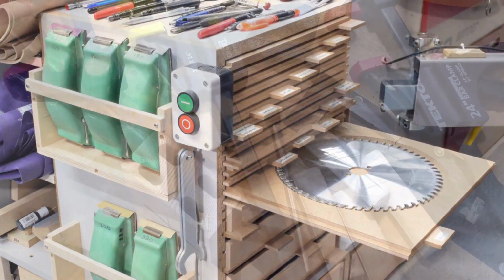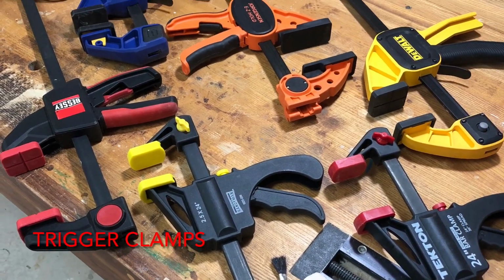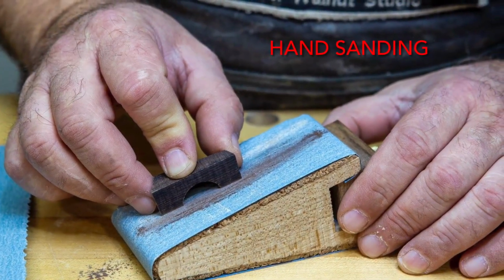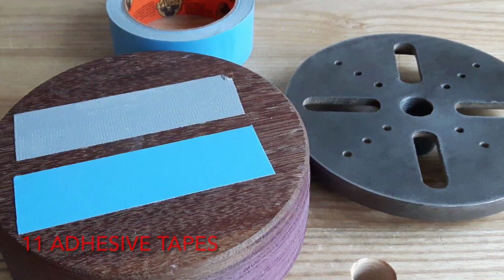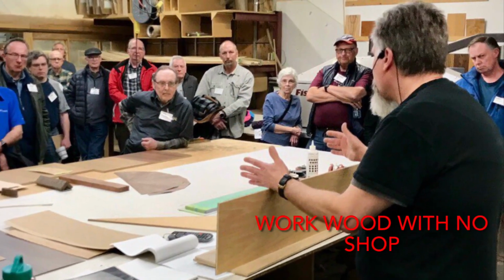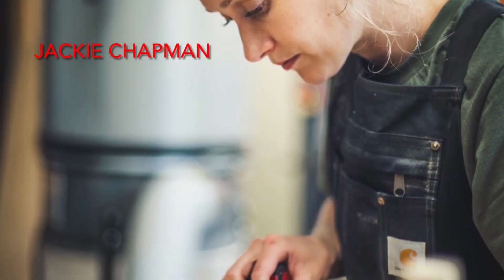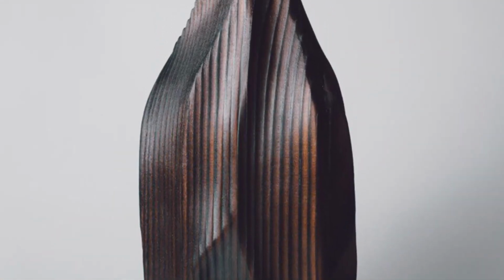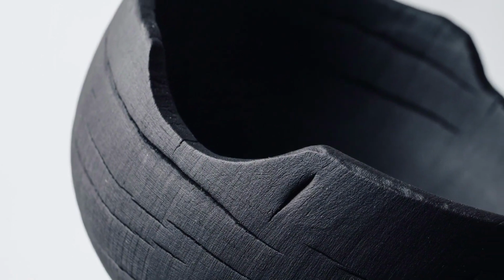June July 2023 Issue Overview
Rob Brown gives you an overview of the contents in our June/July 2023 small shops issue.